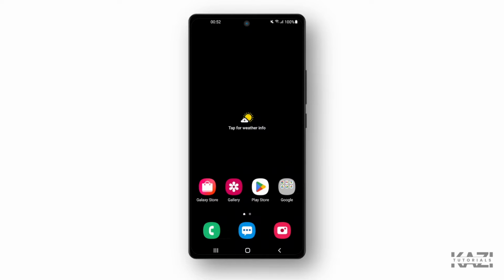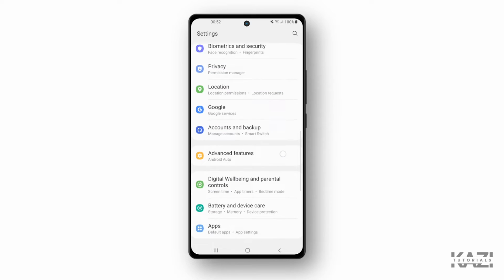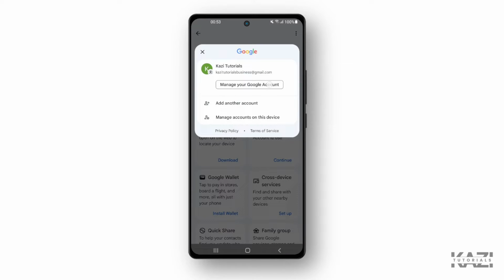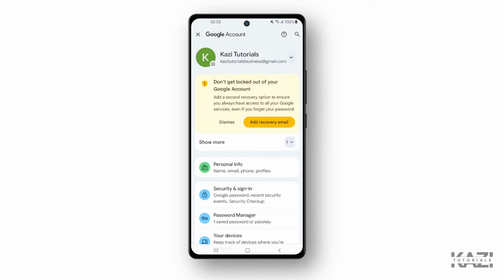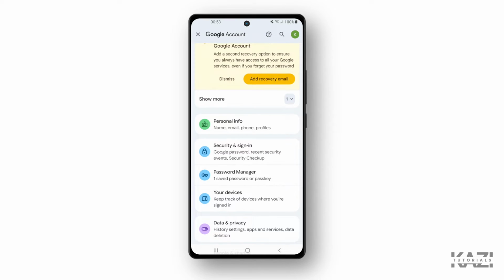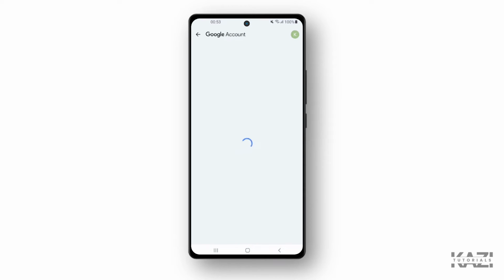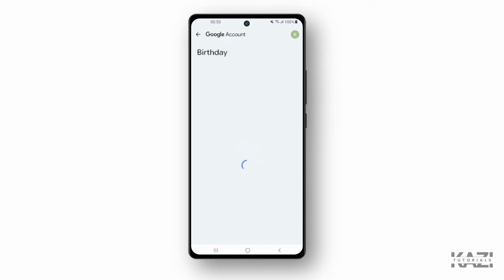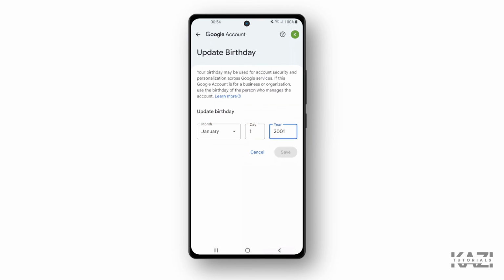How to FIX Unable to Turn OFF Google SafeSearch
Hey Everyone, Welcome to Kazi Tutorials! In this video, I'm going to Show you how to fix unable to turn off google safesearch.